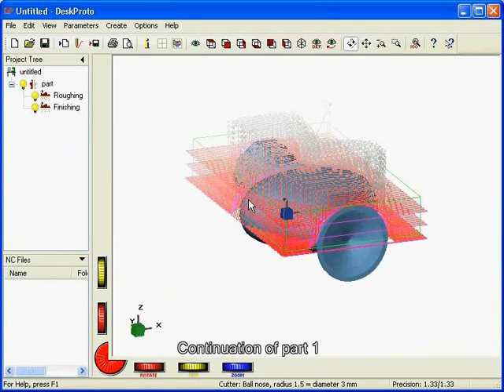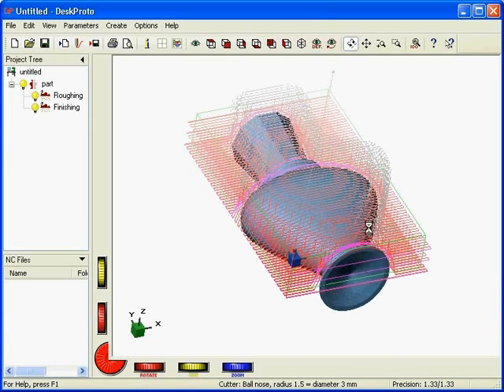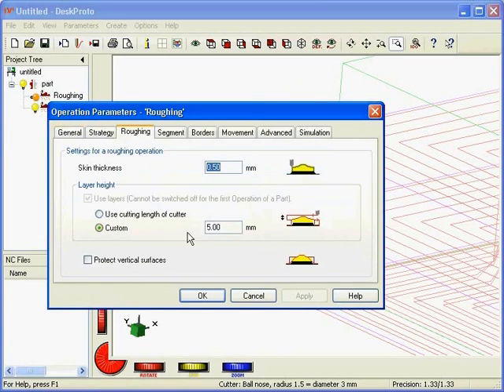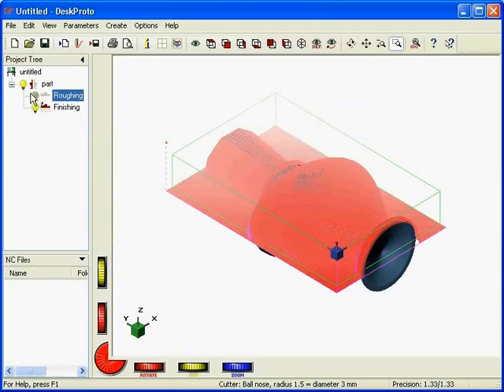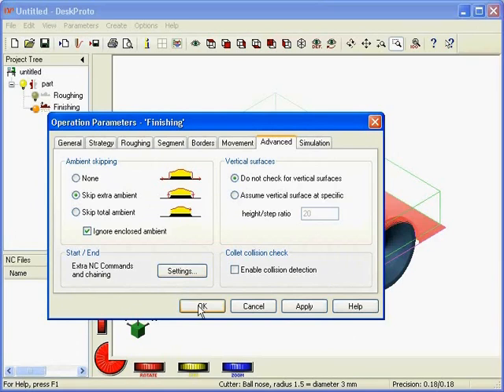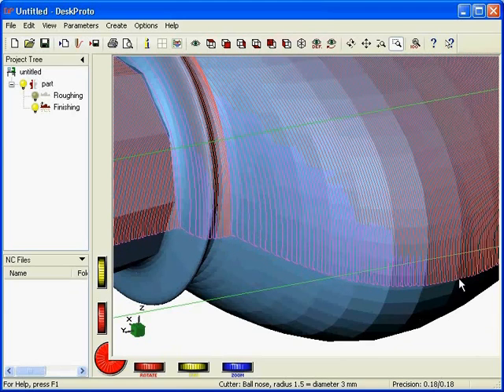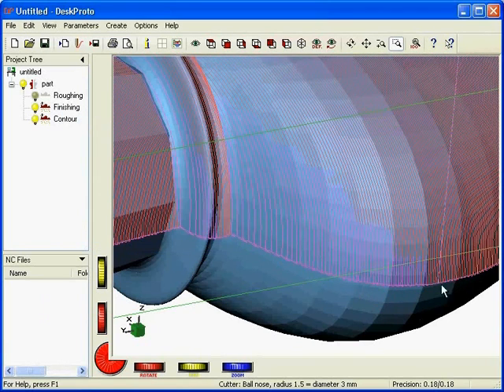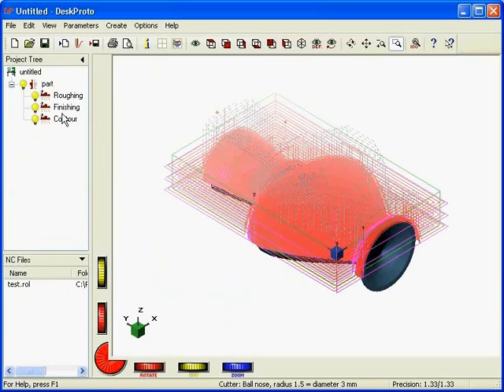DeskProto, Roughing and Finishing, part 2 of 2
CNC milling tutorial video that explains the concept of Roughing and Finishing, and how to achieve that using the DeskProto 3D CAM software.  Part 2 of total 2 parts.